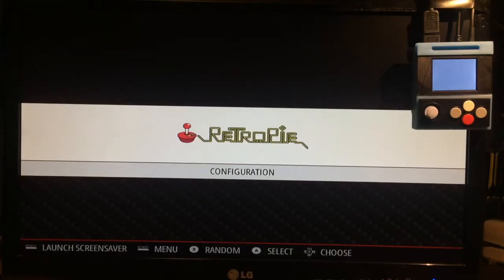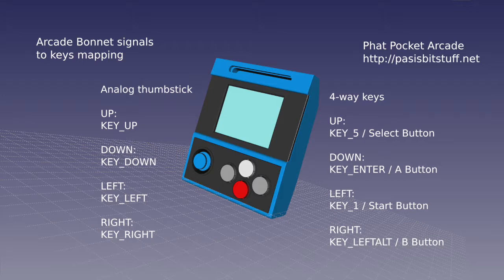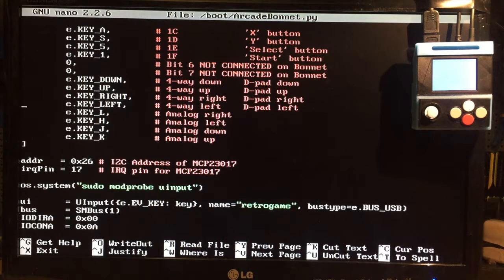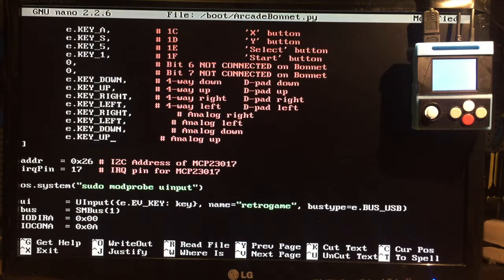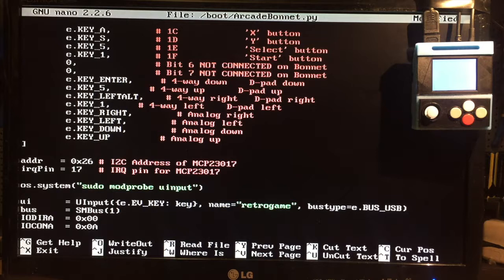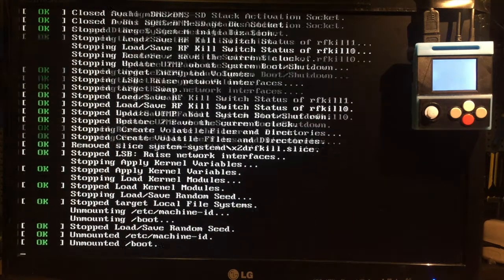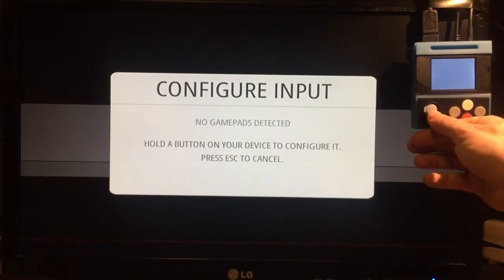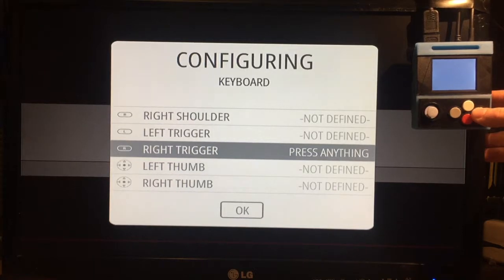Phat Pocket Arcade Setup 6: Key Mappings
This video is about mapping Adafruit Arcade Bonnet analog and digital controls/buttons to key presses and configuring those keys for RetroPie.

I'm designing and building a homebrew mini game console based on Raspberry Pi Zero, Adafruit Arcade Bonnet, RetroPie/EmulationStation and a Commodore 64 game. Phat Pocket Arcade video series covers all steps in setting up the software.

For more info on how the thing was built, you can read my blog posts